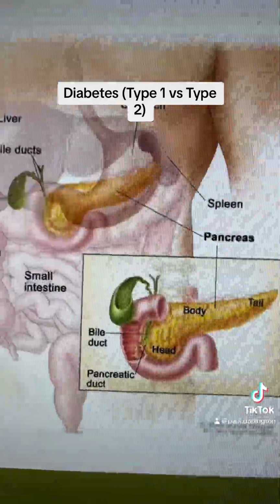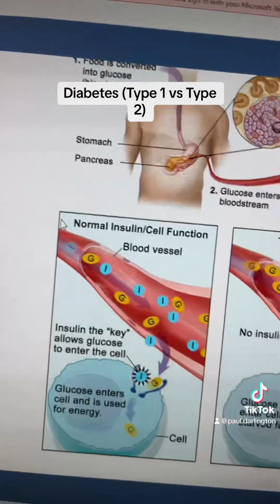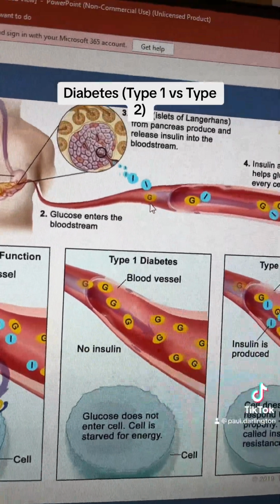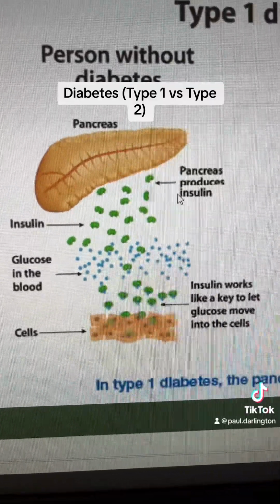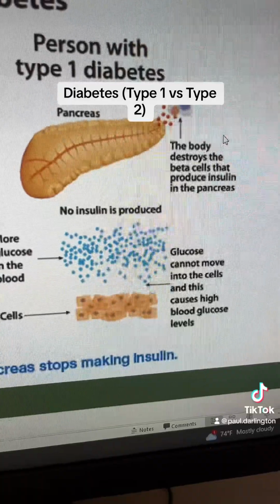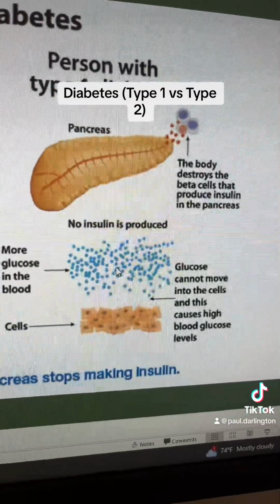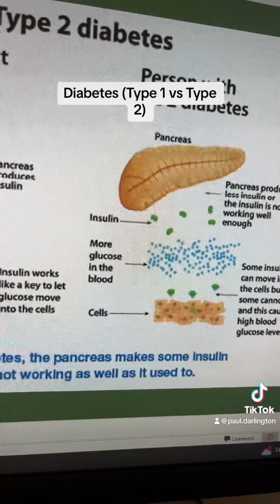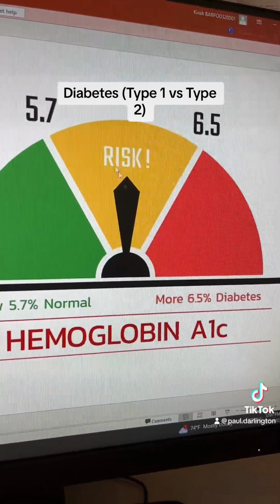Diabetes type 1 vs type 2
Definition of diabetes, difference between types 1 vs 2.